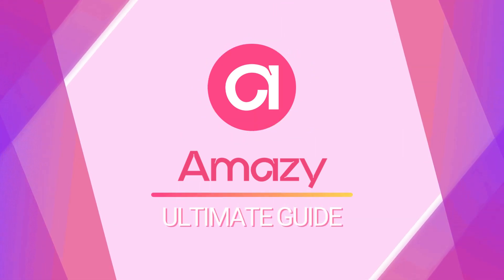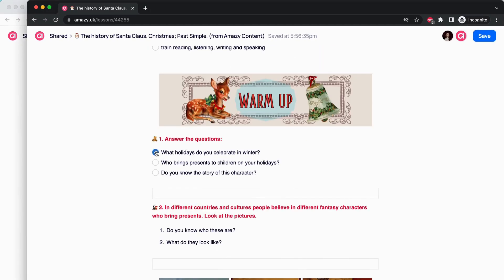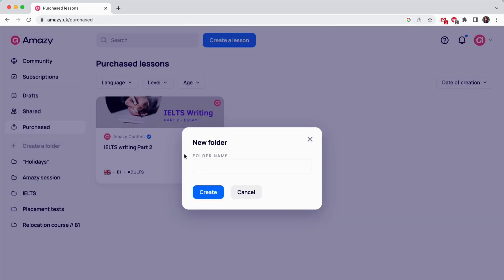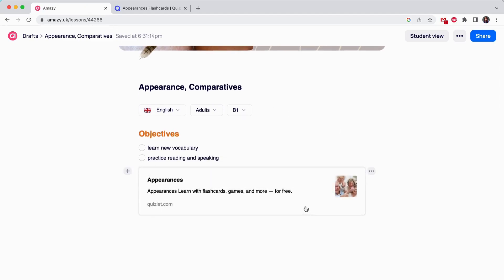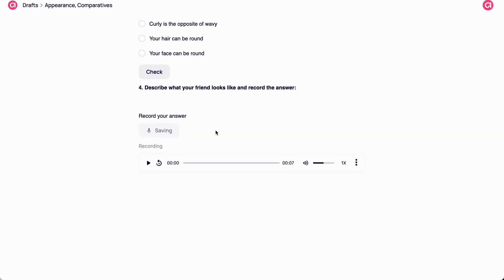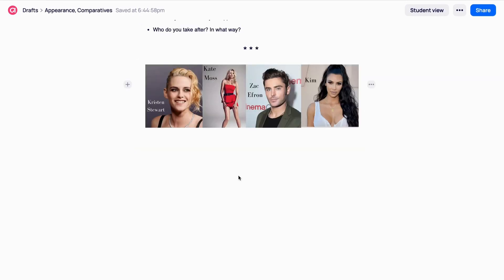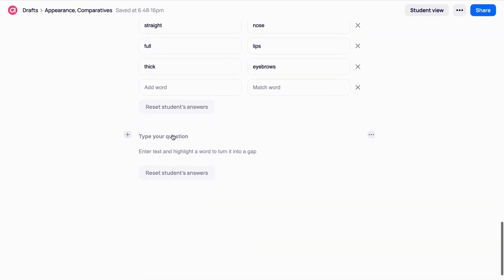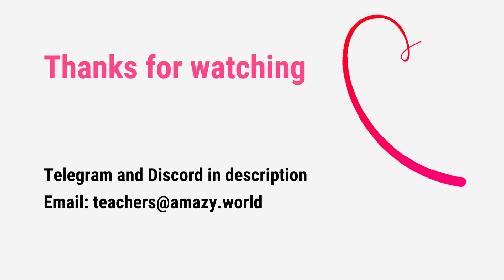How to Create and Sell English Lessons: Amazy Ultimate Guide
– a platform for creating, sharing and selling original teaching content. Watch the video and discover all the different tools and features of the platform.

0:00 – Welcome to Amazy
0:13 – How to use Amazy
0:37 – How to sign up
0:55 – Drafts
1:10 – Shared
2:00 – Community
3:55 – Lesson Builder: Cover and Icon
4:50 – Lesson Builder: Table
5:06 – Lesson Builder: Timer
5:26 – Lesson Builder: Test
5:53 – Lesson Builder: Voice Recorder
6:40 – Lesson Builder: Matching Gaps
7:21 – Lesson Builder: Lists
7:36 – Lesson Builder: Divider
7:44 – Lesson Builder: Media
8:00 – Lesson Builder: Word Counter
8:21 – Lesson Builder: Image Decoder
8:50 – Lesson Builder: Matching
9:26 – Lesson Builder: Gaps
10:00 – Lesson Builder: Free Input Gaps
10:43 – The End